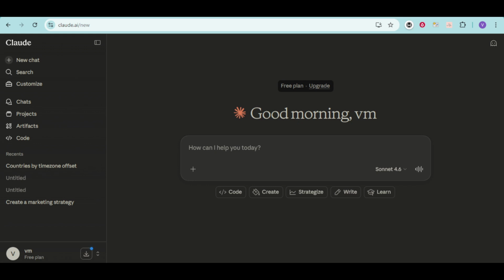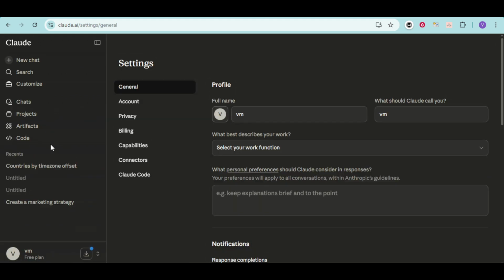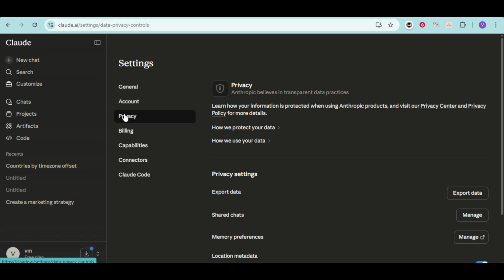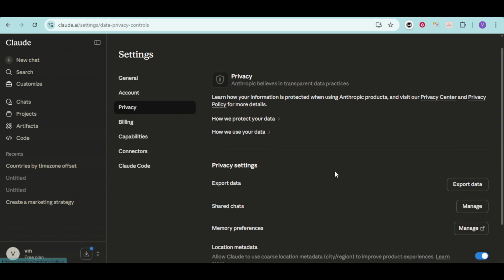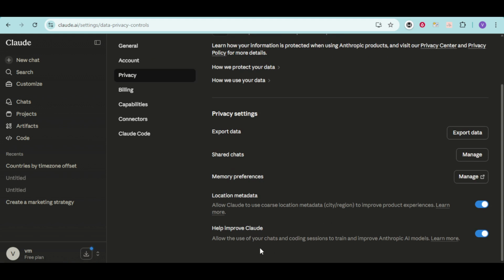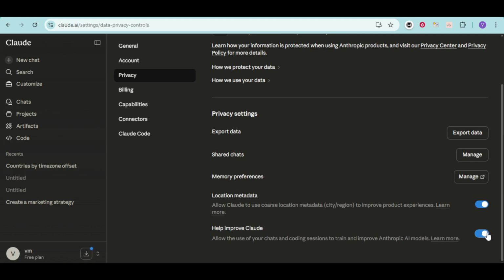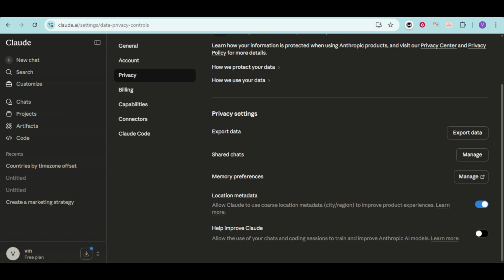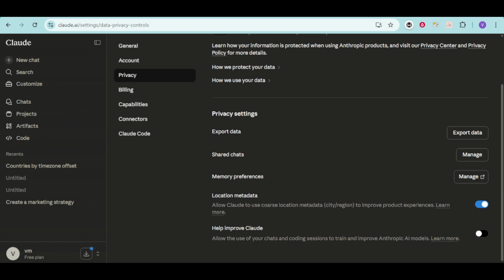How to Manage Data Controls in Claude AI (Complete Guide)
In this comprehensive tutorial, we'll guide you through the essential steps on how to manage data controls in Claude AI, empowering you to leverage this innovative software effectively. From setting permissions to ensuring data integrity, this video will provide you with a thorough understanding of data management within the Claude AI environment.

You'll gain valuable insights into the tools and techniques needed to maintain control over your data processes, enhancing both security and workflow efficiency. Watch till the end to maximize your proficiency and ensure you're making the most of Claude AI's data capabilities.